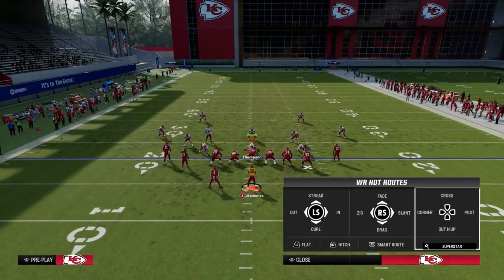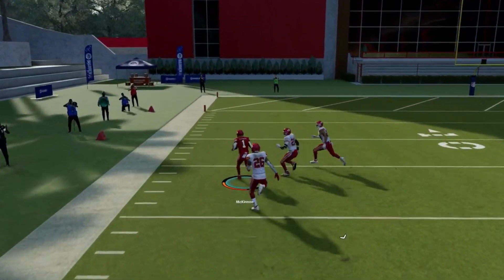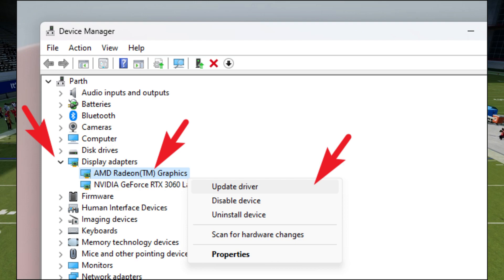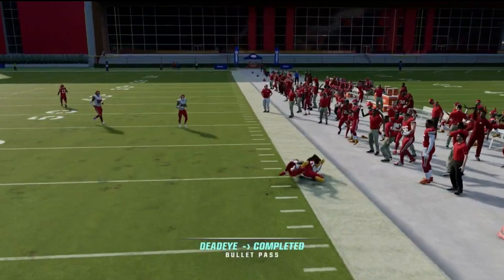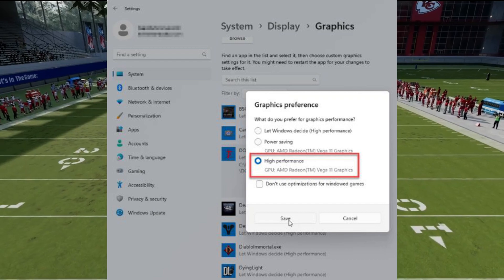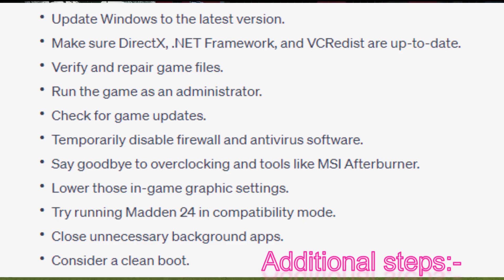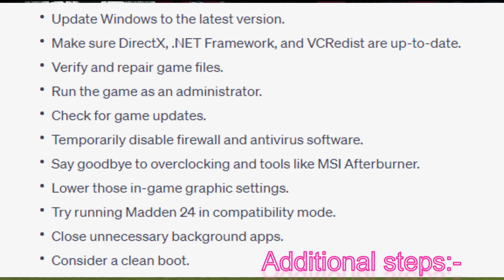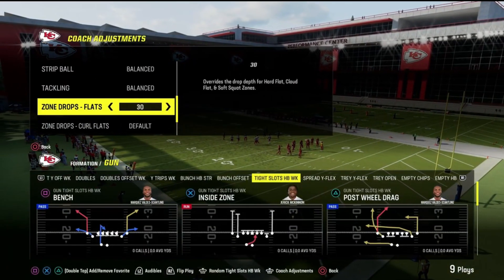How To Fix Freezing and Stuttering issues in Madden 24 | Madden 24 Low FPS Issue Fix Guide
Today, we have an exciting guide for all the Madden 24 enthusiasts out there. The highly anticipated free to play update is now live, and we understand that some of you might be experiencing performance issues. But worry not! In this video, we'll show you how to fix these issues and get your game running smoothly.

Freezing and Stuttering issues in Madden 24 feezing issue in Madden 24 windows 11,lag fix in Madden 24,Madden 24 freeze fix,FPS DROPS ISSUES IN Madden 24,lag ISSUES IN Madden 24 for pc,Freezing and Stuttering fix Madden 24,How To Fix Freezing and Stuttering problems inMadden 24,Madden 24 2023 Freezing Fixed